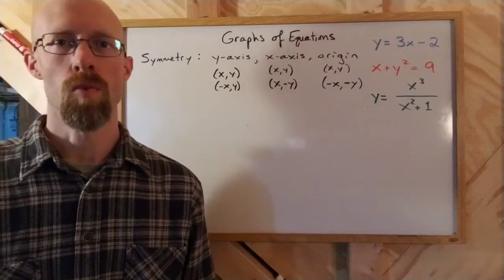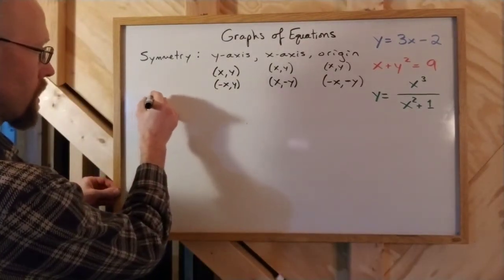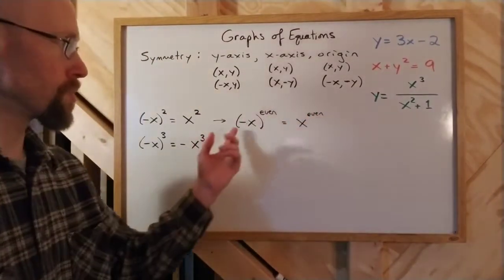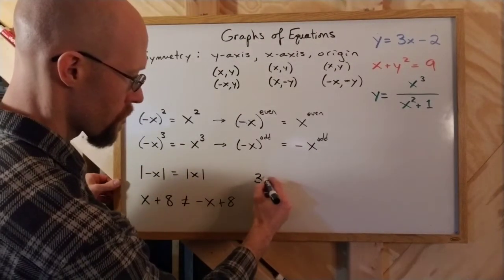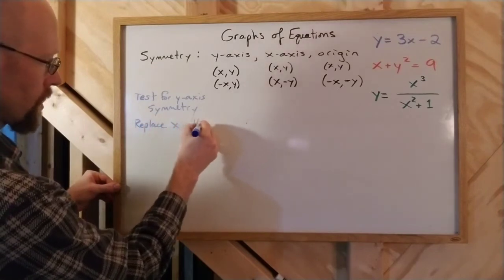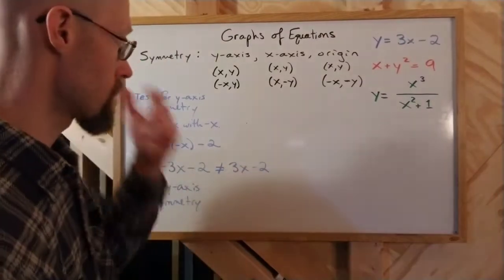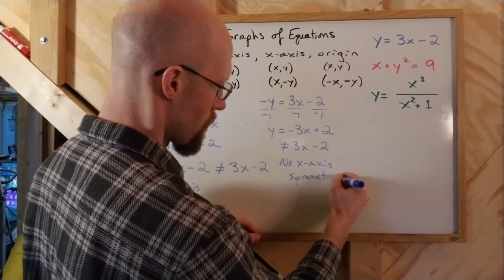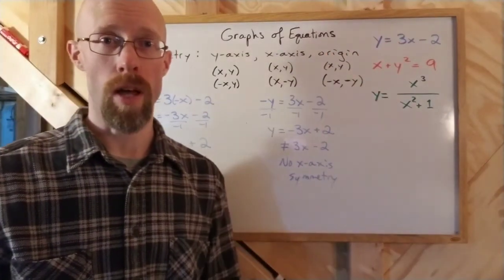Col Alg 2.2 Graphing Equations Part 3